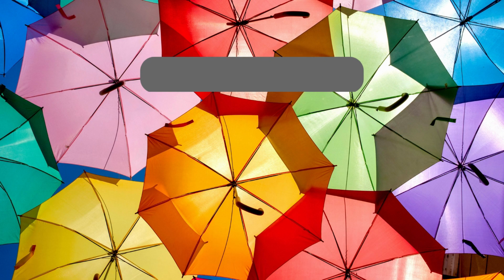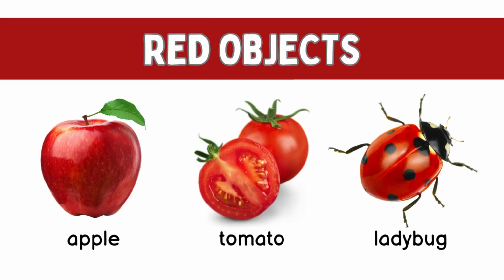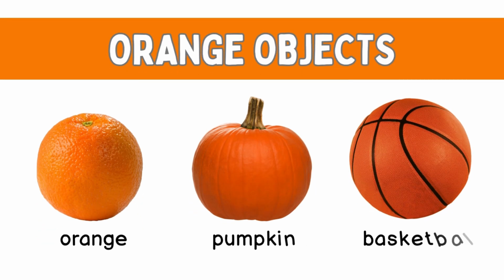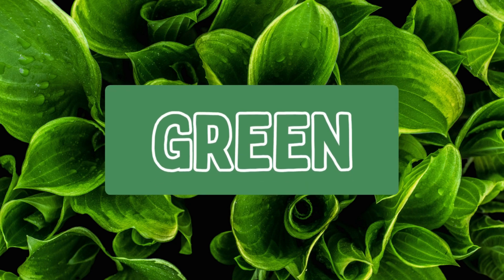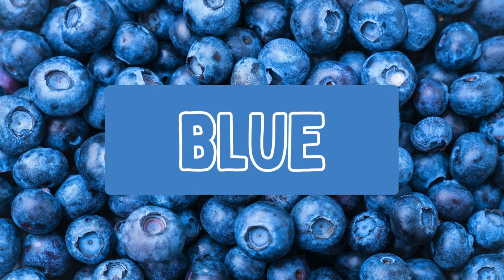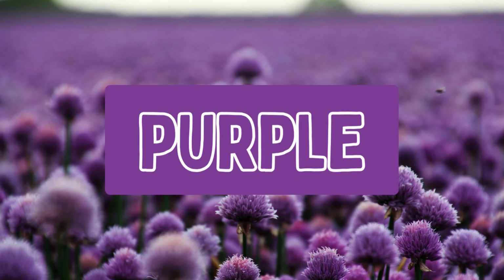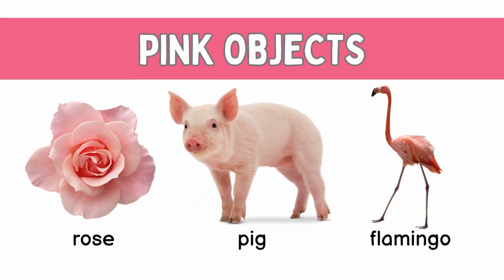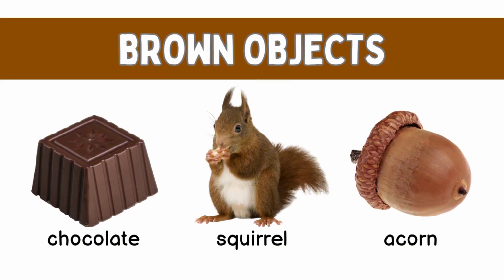Episodes 03: Learning English- The Colors | The Nita Show 🎨 learning about color for beginner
Welcome to The Nita Show! In today's episode, we are diving into the vibrant world of colors. Join us as we explore how to name and describe colors in English. Whether you're a beginner or just looking to brush up on your vocabulary, this video will add a splash of color to your language learning journey.